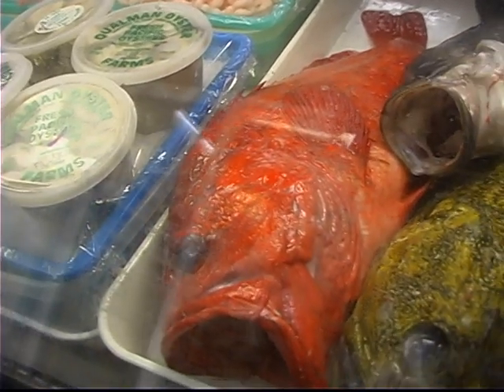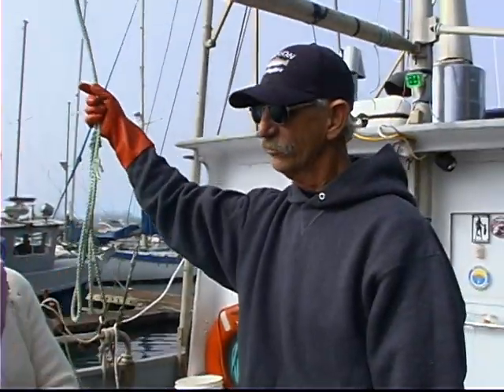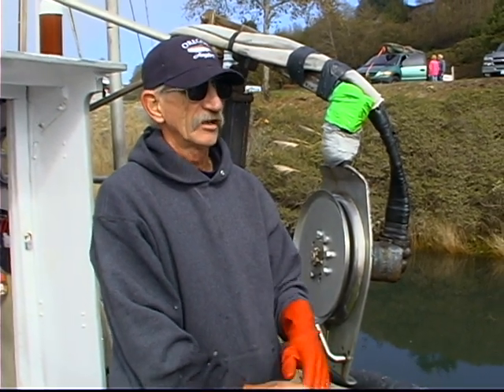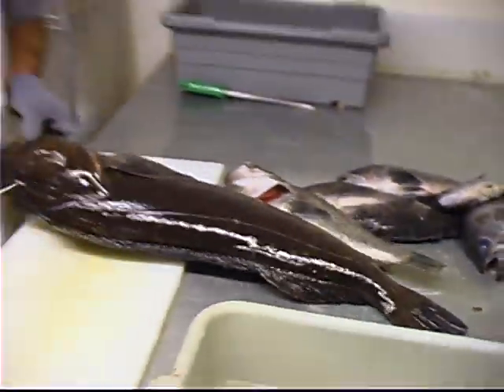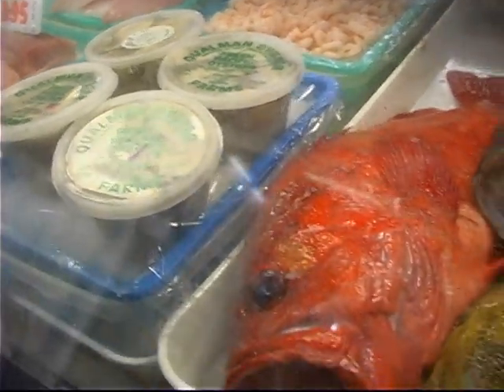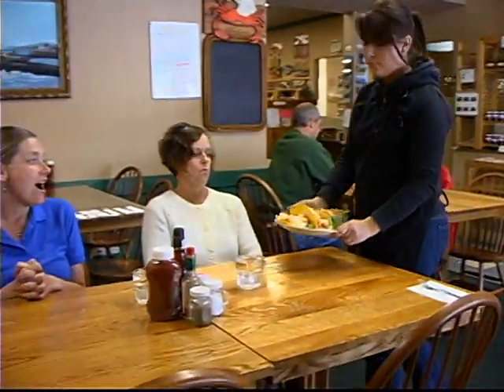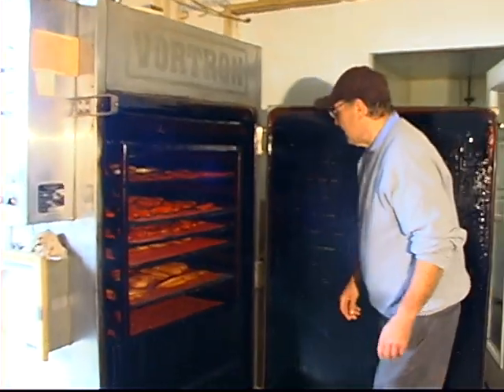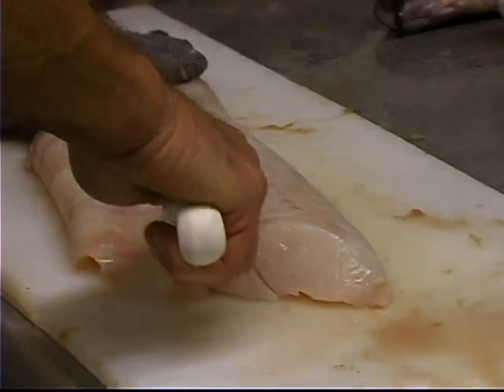Commercial fishing Brookings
The Oregon coast has some of the best salmon, tuna and crab anywhere.